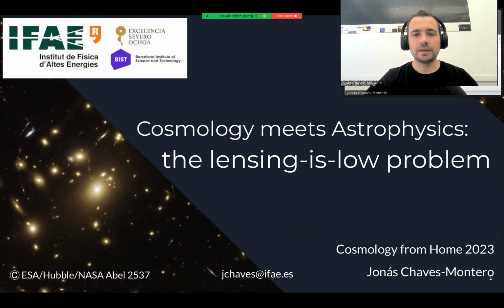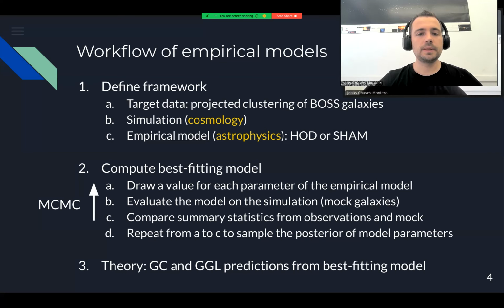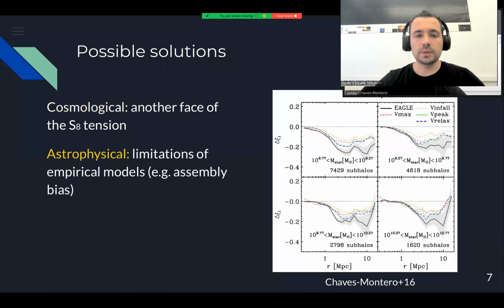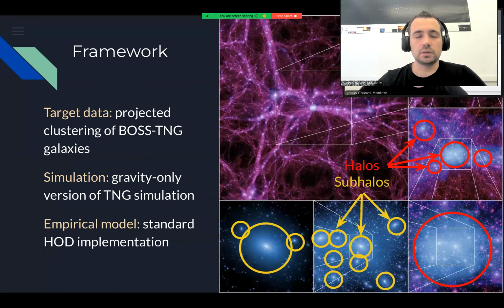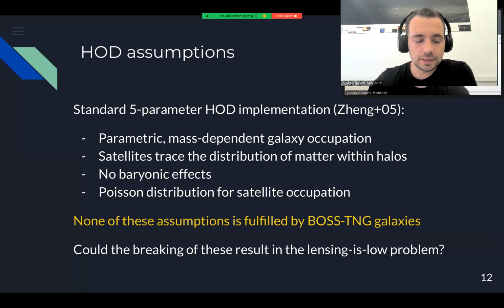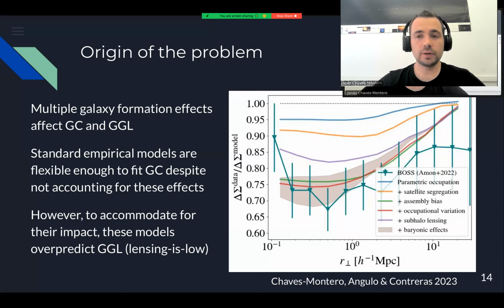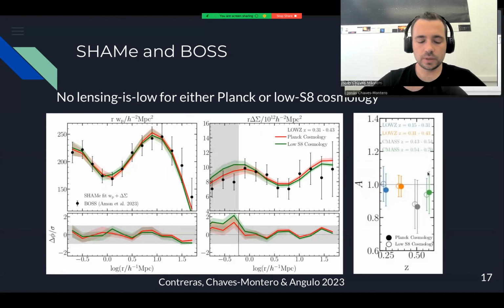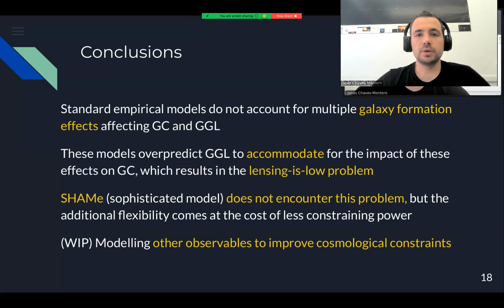Jonás Chaves-Montero | Cosmology Meets Astrophysics: The Lensing-Is-Low Problem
Talk title: Cosmology Meets Astrophysics: The Lensing-Is-Low Problem
Speaker: Jonás Chaves-Montero

Talk abstract:
Recent analyses show that ΛCDM-based models optimized to reproduce the clustering of massive galaxies overestimate their gravitational lensing by about 30 percent, the so-called lensing-is-low problem. Using a state-of-the-art hydrodynamical simulation, we show that this discrepancy reflects shortcomings in standard galaxy-halo connection models rather than tensions within the ΛCDM paradigm itself. Specifically, this problem results from ignoring a variety of galaxy formation effects, including assembly bias, segregation of satellite galaxies relative to dark matter and baryonic effects on the matter distribution. All these effects contribute towards overestimating gravitational lensing and, when combined, explain the amplitude and scale dependence of the lensing-is-low problem. We show that SHAMe – a sophisticated galaxy-halo connection model accounting for these effects – fits the clustering and lensing of BOSS galaxies accurately and, therefore, it is not affected by the lensing-is-low problem. These results highlight the importance of using sophisticated galaxy-halo connection models to constrain cosmology.